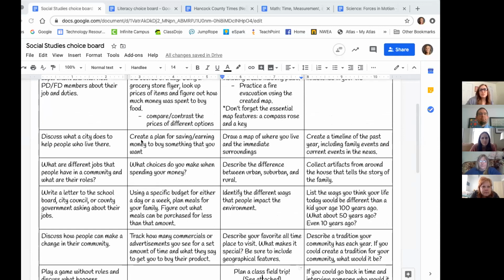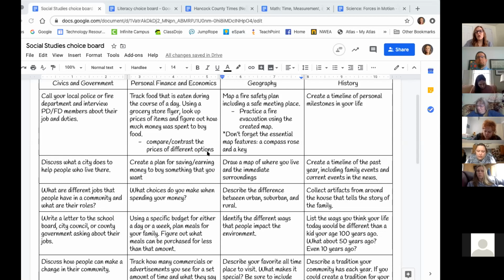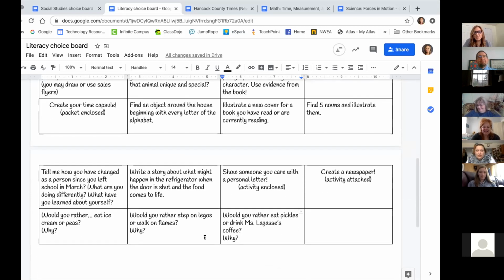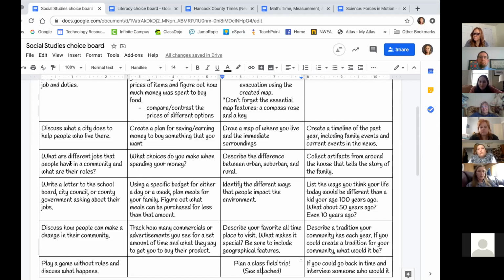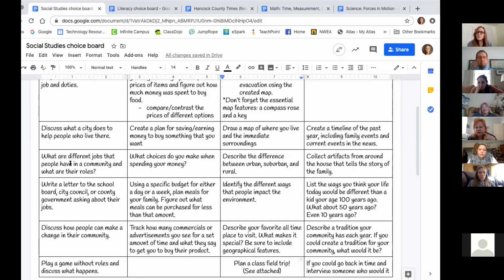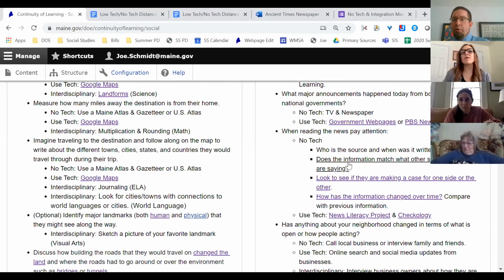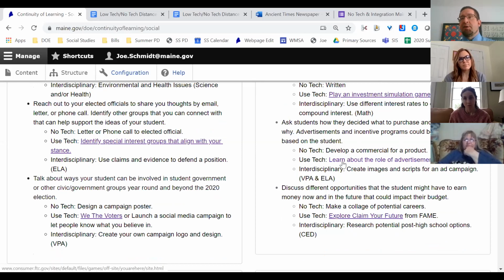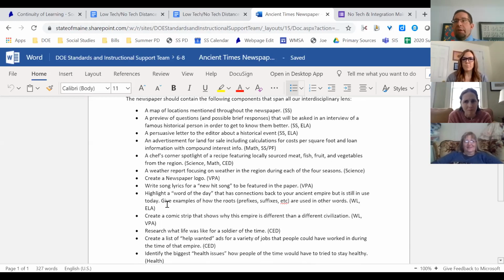No Tech & Interdisciplinary Ideas in Social Studies (Led by Jenn Lagasse - Ellsworth Elem).mp4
No Tech & Interdisciplinary Ideas in Social Studies (Led by Jenn Lagasse - Ellsworth Elem).mp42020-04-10T18:00:05.008Z